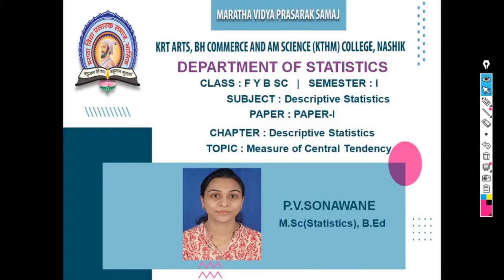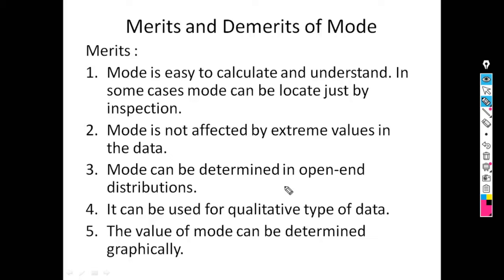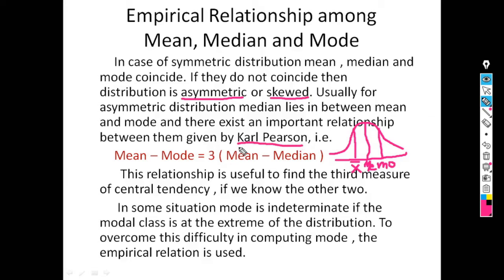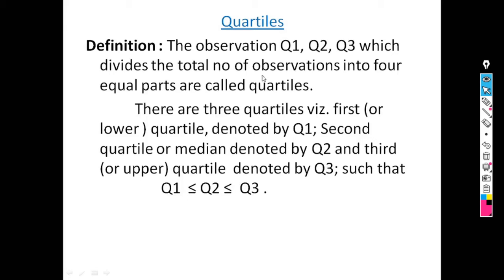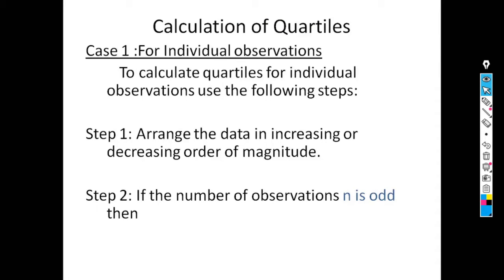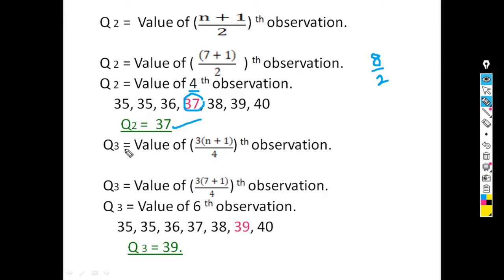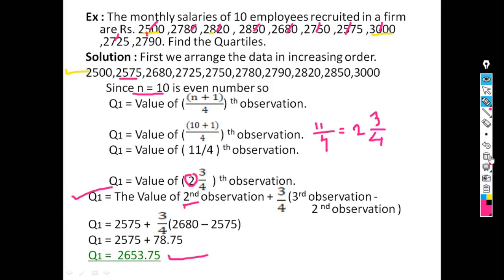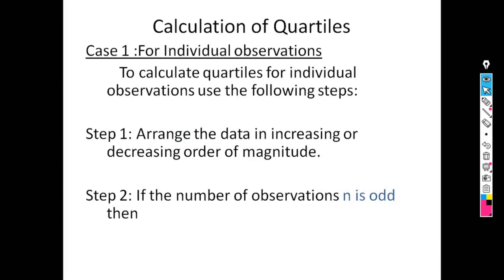F.Y.B.Sc.(CS) (Statistics) | Sem-I | CSST111 : Descriptive Statistics-I | P. V. Sonawane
Chapter-II : Descriptive Statistics
Topic : Measure of central tendency(Mode)
Lecture 9